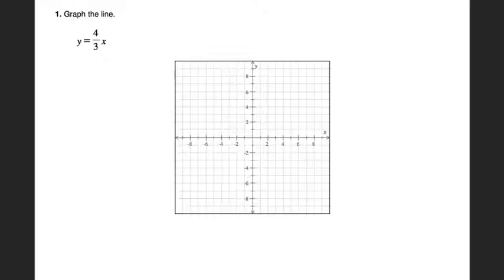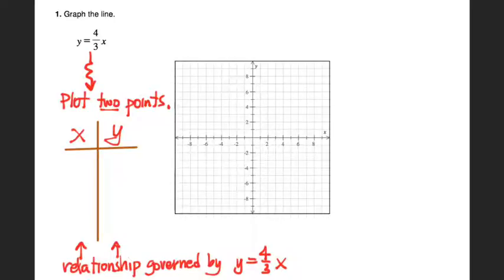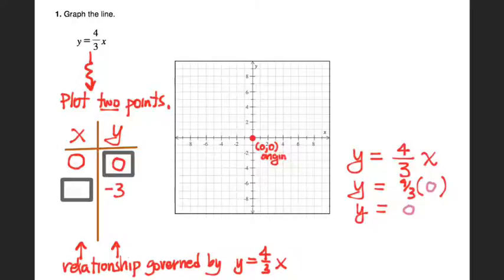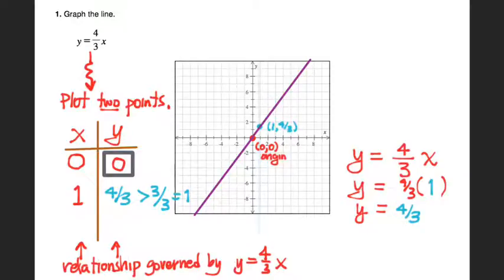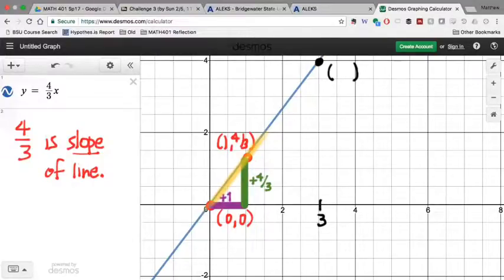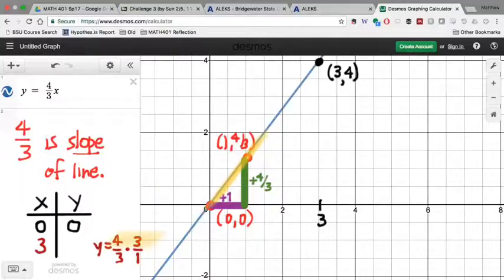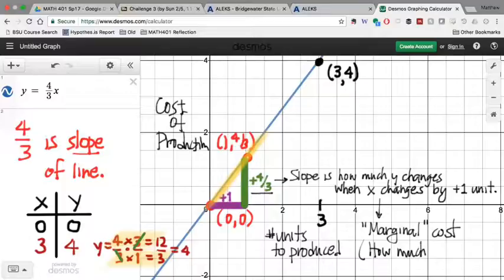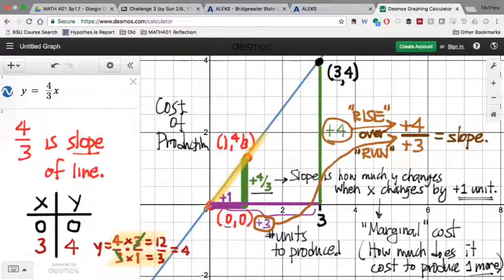095.4 Graphing, points, and Slopes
2/1/17 Using points and slopes to think about lines.